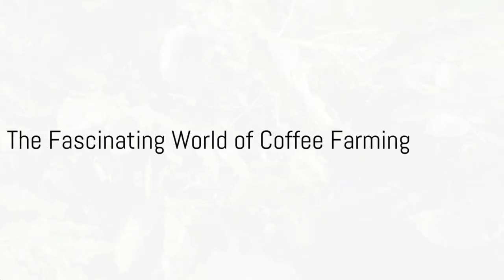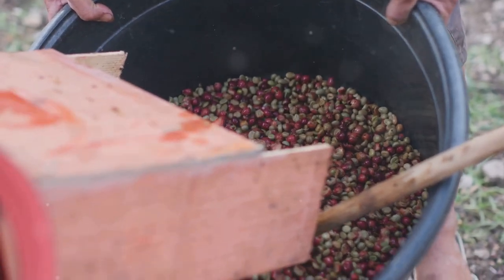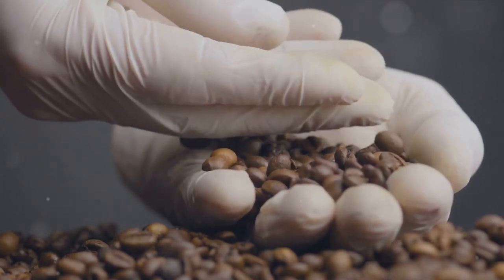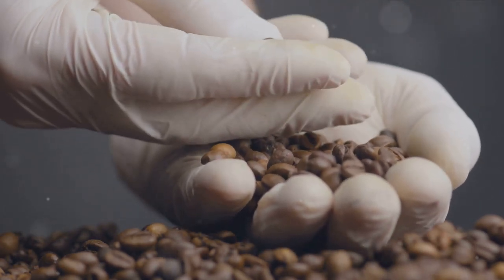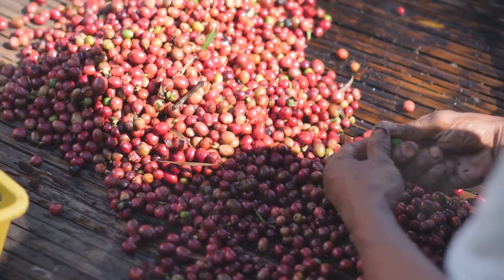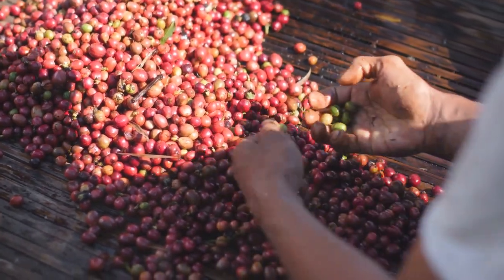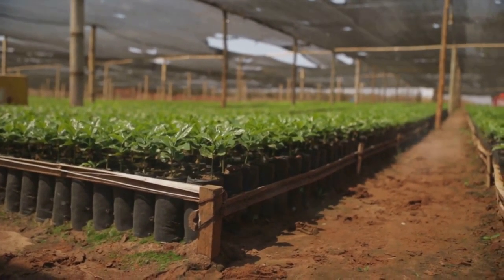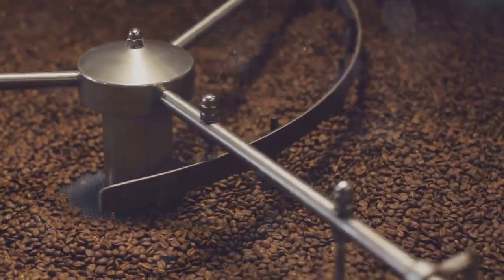The Grind Behind Hawaiian Coffee: A Big Island Story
for great content and great community.

Underwriters:
Michael Sklarz
The Cooke Foundation
Hawaii Energy
Hawaii Energy Policy Forum
Hawaiian Electric
Galen Ho of Immersive Worlds
Kamehameha Schools